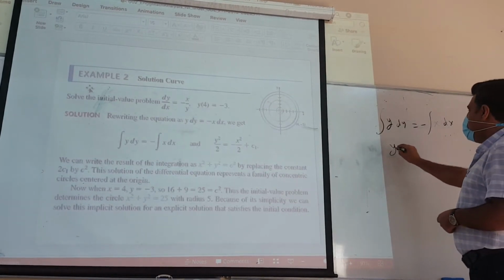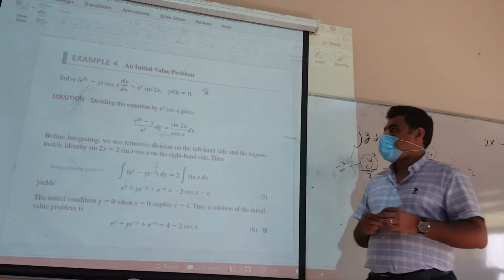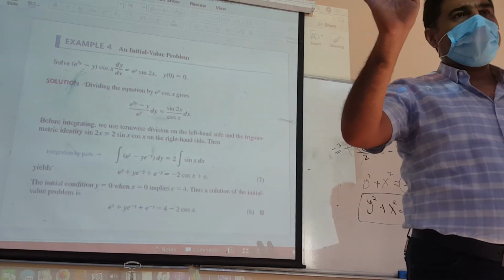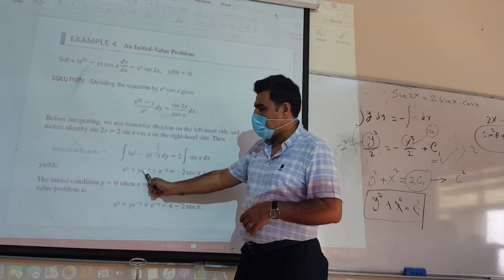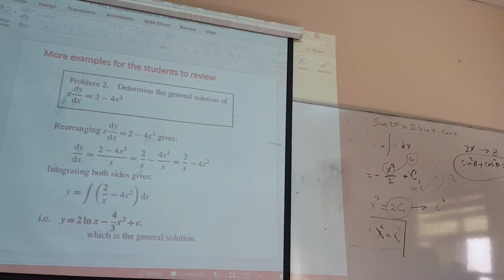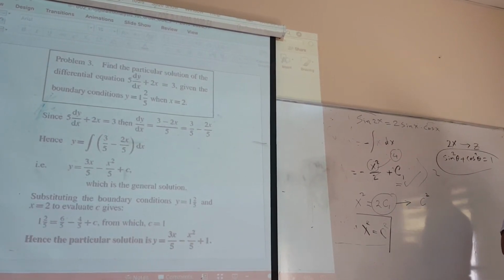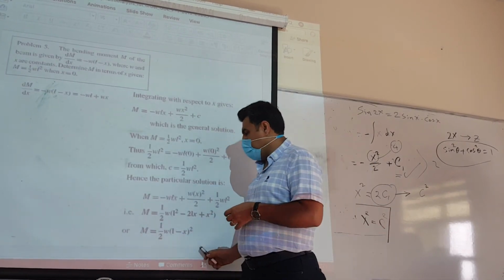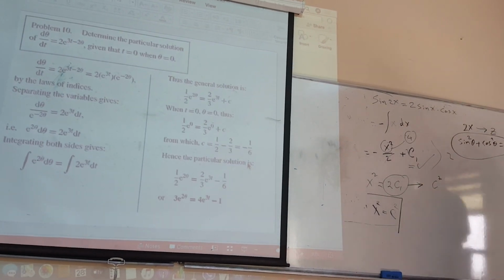Engineering Analysis Lecture 2 Part 2